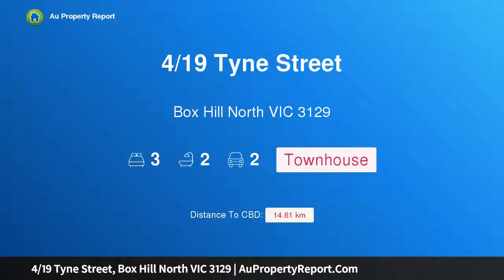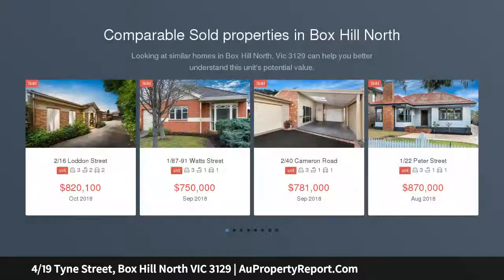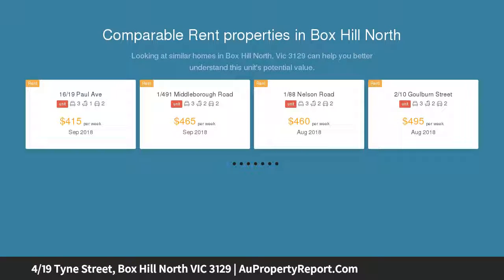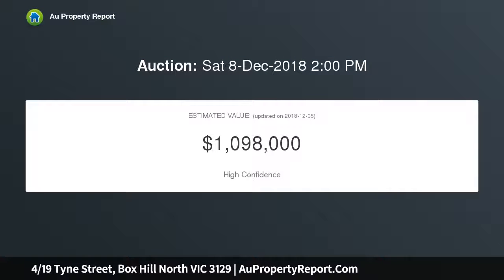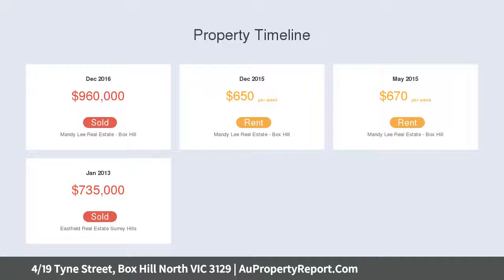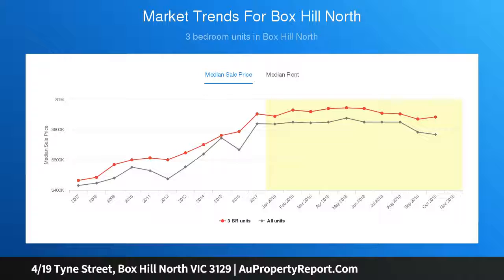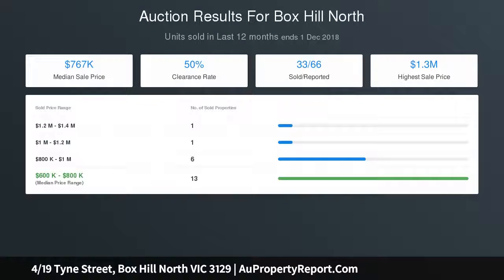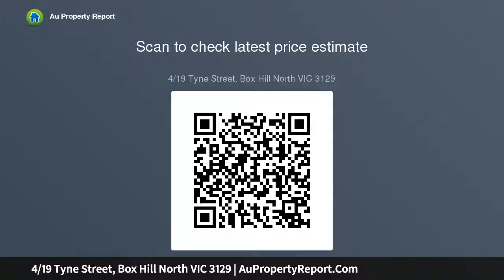4/19 Tyne Street, Box Hill North VIC 3129 | AuPropertyReport.Com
4/19 Tyne Street, Box Hill North VIC 3129
Property Type: townhouse
Bedrooms: 3
Bathrooms: 3
Car Space: 2
Sleek and spacious in Kerrimuir Primary and Box Hill High School catchment.